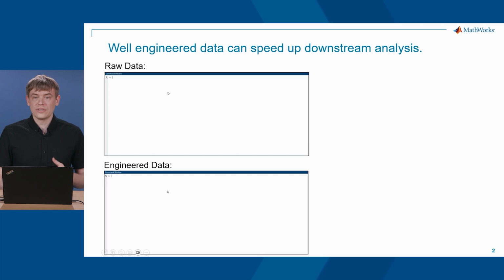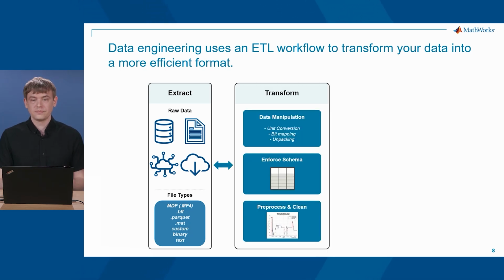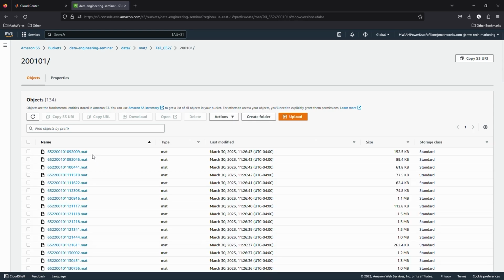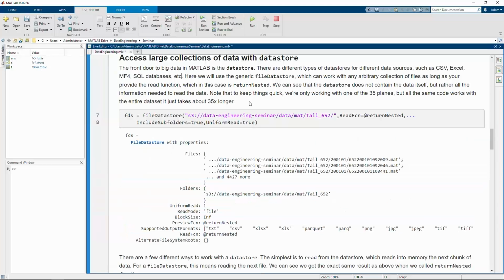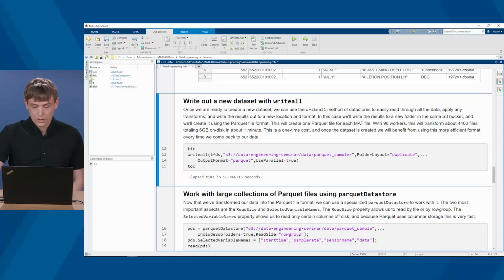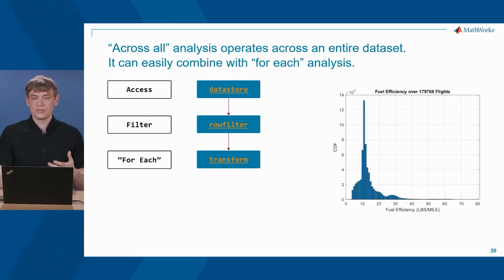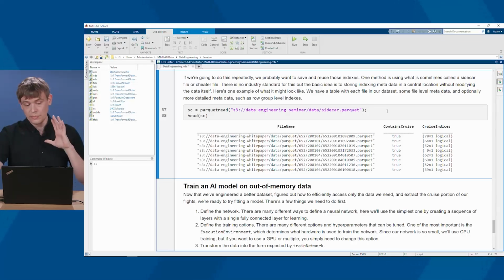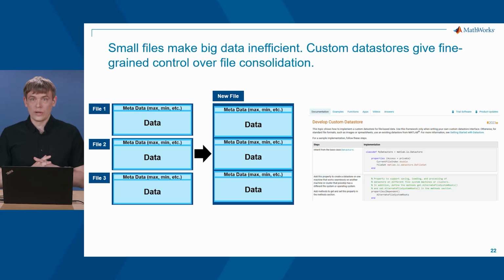Data Engineering for Engineering Data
Large collections of timeseries data power applications like predictive maintenance, digital twin models, AI with signals, and fleet analytics. In this webinar, we explore options and implications for how to efficiently organize and store large timeseries datasets to support downstream applications.

Learn how to:
- Access raw data from different files and sources
- Organize data utilizing different table schemas
- Store data with the Parquet file format
- Analyze large datasets with datastores and tall arrays
- Build AI models with out-of-memory sensor data
- Accelerate workflows with parallel and cloud computing

About the Presenter:
Adam Filion is a Senior Product Marketing Manager at MathWorks where he focuses on building demonstration and teaching materials for the MATLAB platform. You can also find him teaching the Practical Data Science with MATLAB specialization on Coursera and in many other MathWorks videos. He has a BS and MS in Aerospace Engineering from Virginia Tech.

Chapters:
0:00 Why Care about Data Engineering?
2:46 What is Data Engineering?
8:02 How Engineering Data is Different
10:24 NASA Case Study
11:28 Parallelize Big Data on the Cloud
13:35 Organize Data with Schemas
18:54 Accessing and Processing Big Data
22:19 Create a Better Dataset with Parquet
25:48 Efficiently Search and Subset Big Data
29:28 Analyze using For-Each Algorithms
33:44 Save Index Results with Sidecar Files
37:48 Train AI Model on Big Sensor Data
42:20 Small Files Make Big Data Inefficient
44:11 Key Takeaways